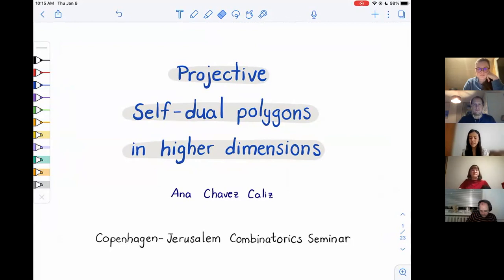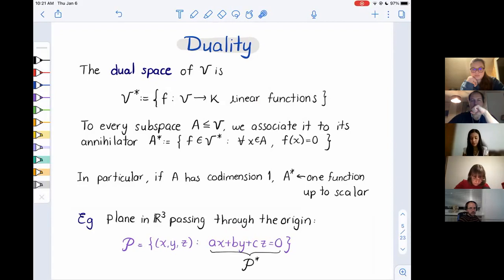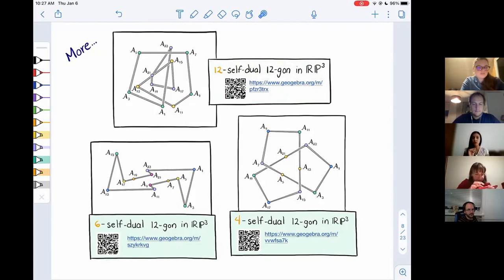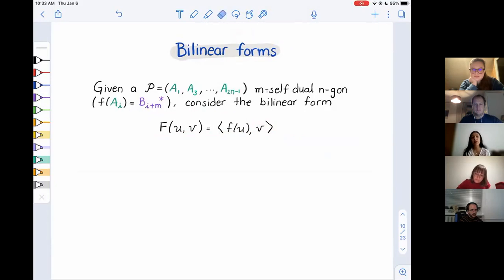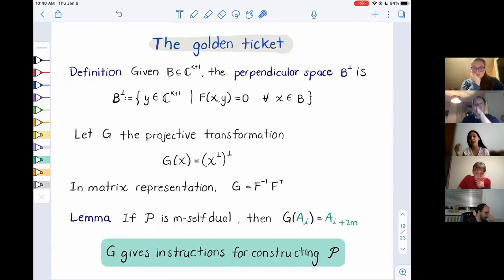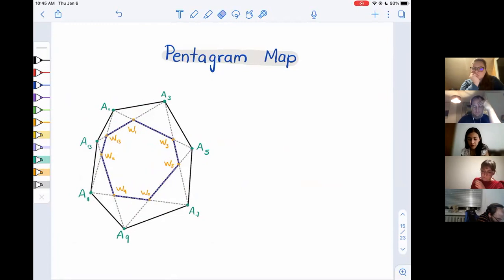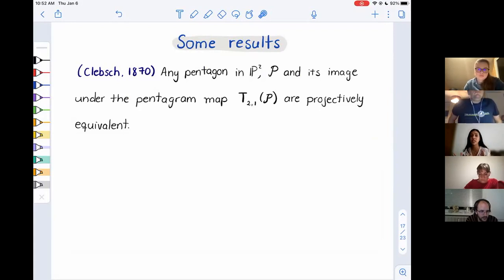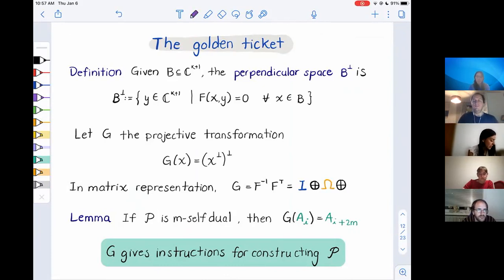Ana Chavez Caliz: "Projective self-dual polygons"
Abstract: In his book "Arnold's Problems," Vladimir Arnold shares a collection of questions without answers formulated during seminars in Moscow and Paris for over 40 years. One of these problems, stated in 1994, goes as follows:
Find all projective curves projectively equivalent to their duals. The answer seems to be unknown even in RP^2.

Motivated by this question, in their paper "Self-dual polygons and self-dual curves" from 2009, D. Fuchs and S. Tabachnikov explore a discrete version of Arnold's question in 2-dimensions. If P is an n-gon with vertices A_1, A_3, ... A_{2n-1}, then its dual polygon P* has vertices B*_2, B*_4, ... B*_{2n}, where B*_i is the line connecting the points A_{i-1}, A_{i+1}. Given an integer m, a polygon P is m-self-dual if there is a projective transformation f such that f(A_i) = B_{i+m}.

In this talk, I will discuss how we can generalize Fuchs and Tabachnikov's work to polygons in higher dimensions. I will include some conjectures which are supported by computational results.